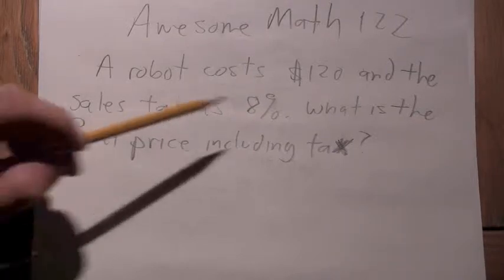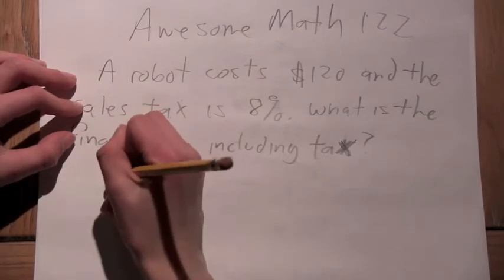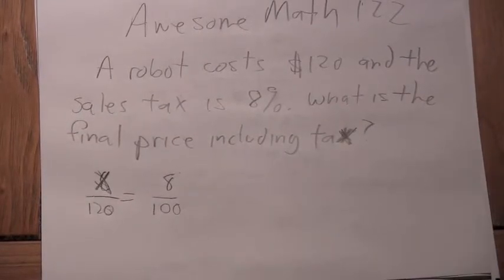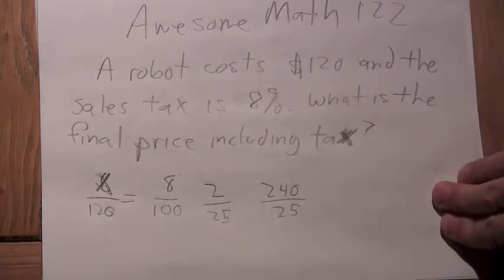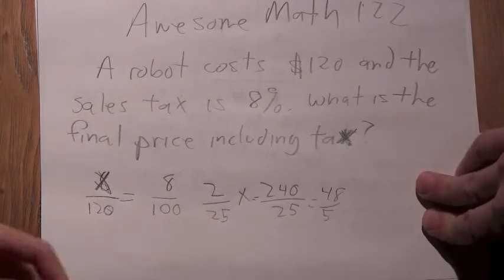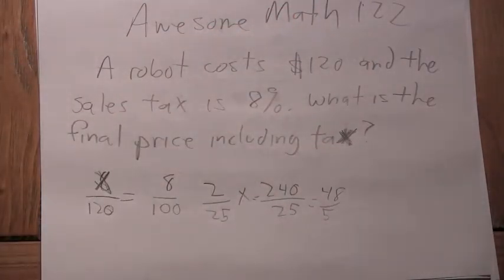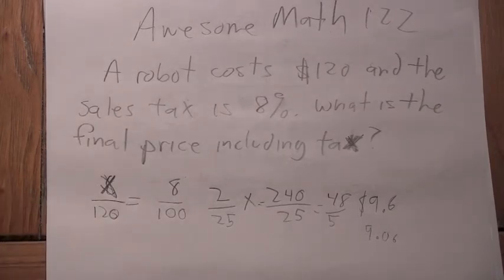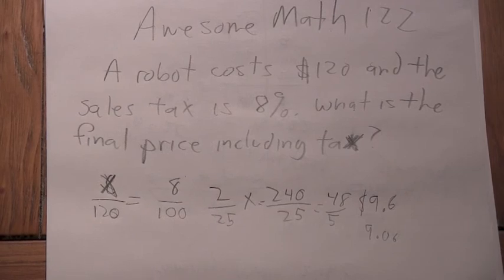AwesomeMath122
Calculating sales tax as an application of percentages for kids.